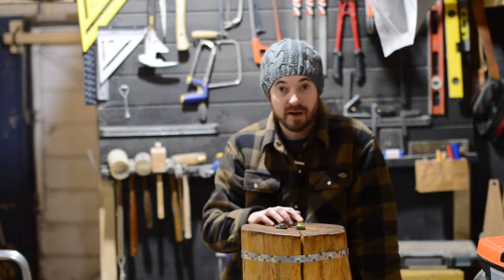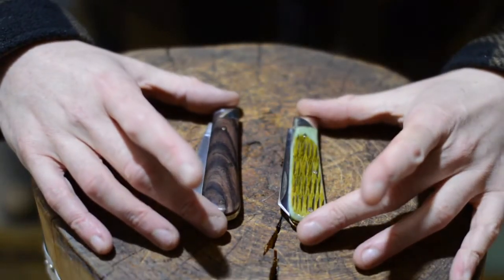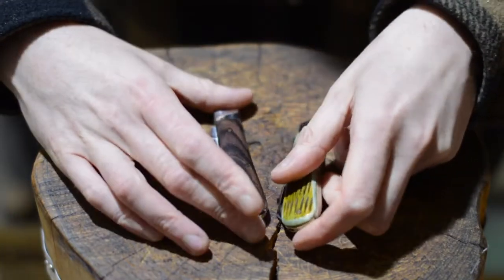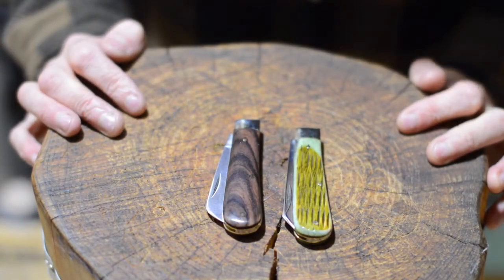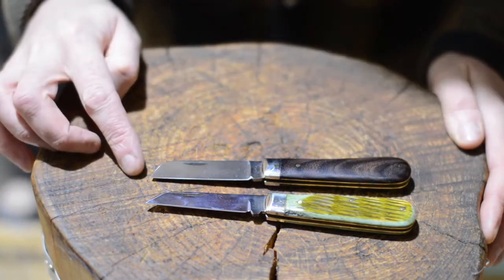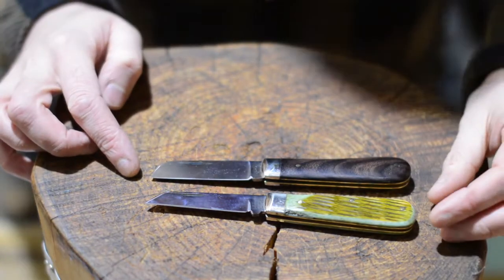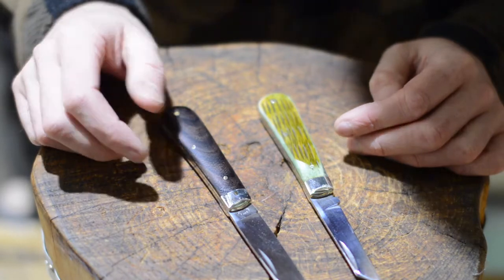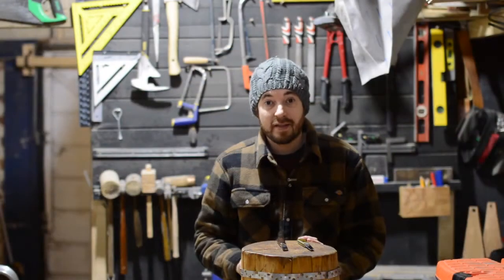A Wright Knife Lambsfoot & Sheepsfoot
Hello I got tow new A Wright folding knives and wanted to show you the difference between the sheepsfood and lambsfoot.